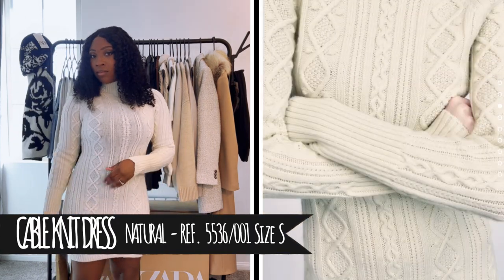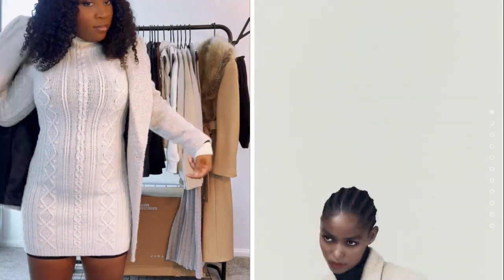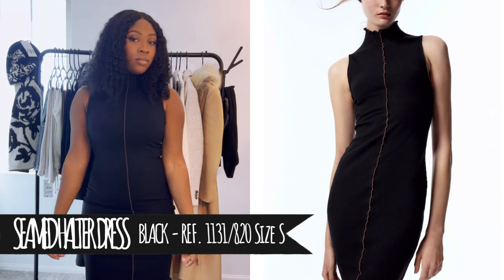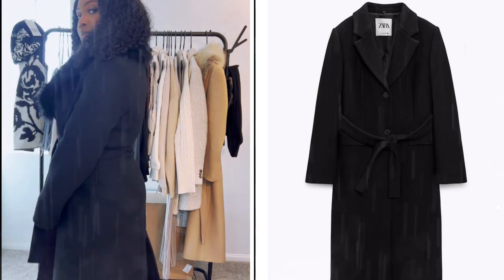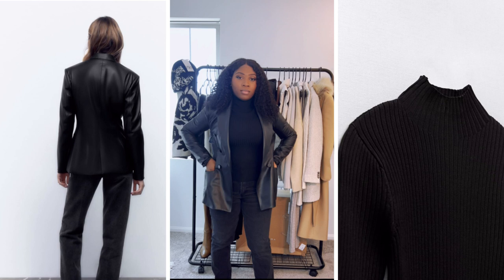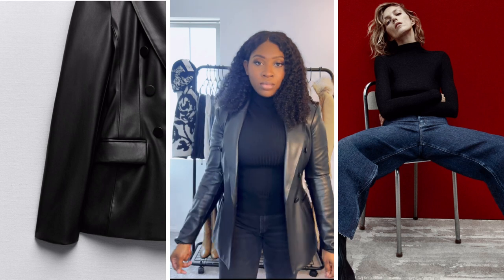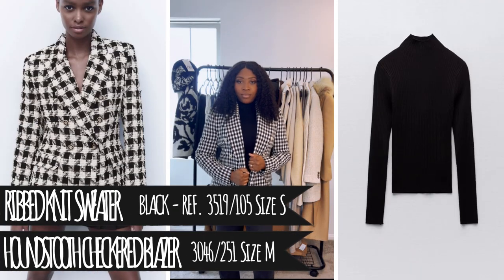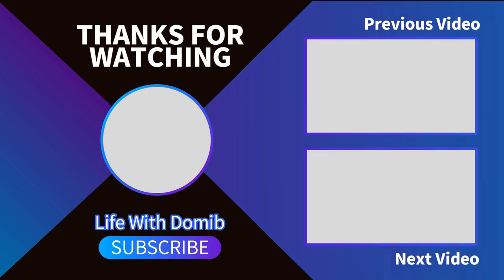Zara Haul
About me: 5ft 136lbs, Typically size S or M, Pants (US) size 6

Zara Haul Items

Dresses

SOFT FEEL DRESS
BEIGE - REF. 7901/866 Size S

CABLE KNIT DRESS
NATURAL - REF. 5536/001 Size S

SEAMED HALTER DRESS
BLACK - REF. 1131/820 Size S

Sets

SOFT DRAWSTRING TOP
BEIGE MARL - REF. 5039/736 Size S

BASIC SOFT PANTS
BEIGE MARL - REF. 5039/737 Size S

PLUSH SWEATSHIRT
MID-ECRU - REF. 8417/913 Size S

PLUSH JOGGING PANTS
MID-ECRU - REF. 8417/914 Size S

PLUSH SWEATSHIRT
BLACK - REF. 8417/913 Size S

PLUSH JOGGING PANTS
BLACK - REF. 8417/914 Size S

Blazers/Vests/Coats

FITTED HOODED PUFFER VEST
BLACK - REF. 8073/250 Size M

SHORT PUFFER VEST
ECRU - REF. 3046/242 Size S

LONGLINE WOOL BLEND BOUCLÉ BLAZER
BEIGE-PINK - REF. 2753/244 Size M

FAUX LEATHER DOUBLE BREASTED BLAZER
BLACK - REF. 3046/173 Size S

HOUNDSTOOTH CHECKERED BLAZER
BLACK / WHITE - REF. 3046/251 Size M

LONG WOOL BLEND COAT PREMIUM
LIGHT TAN - REF. 8552/744 Size S

FAUX FUR COLLAR WOOL BLEND COAT
BLACK - REF. 8827/298 Size M

Cardigans/Sweaters

FITTED WAIST KNIT CARDIGAN
ANTHRACITE GREY - REF. 3519/122 Size S

100% CASHMERE SWEATER
ICE - REF. 2893/112 Size S

RIBBED KNIT SWEATER
BLACK - REF. 3519/105 Size S

RIBBED KNIT SWEATER
BROWN - REF. 3519/105 Size S

100% CASHMERE CARDIGAN
SAND - REF. 3039/109 Size S

Jeans/Leggings

TRF SCULPT MID RISE JEANS
BLUE - REF. 2569/242 Size 28 (US 6)

TRF SLIM SPLIT JEANS
BLACK - REF. 2569/260 Size 28 (US 6)

Hair

Shoes

HEELED KNEE HIGH LEATHER BOOTS
BROWN - REF. 2004/010 Size 7 1/2